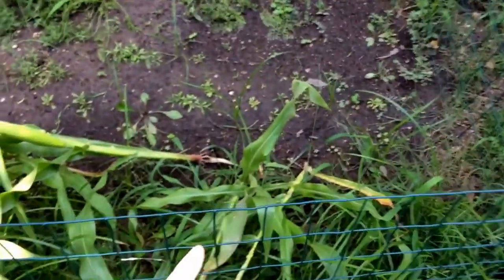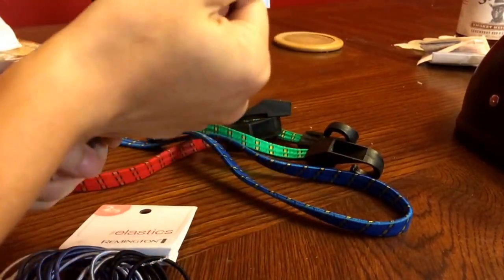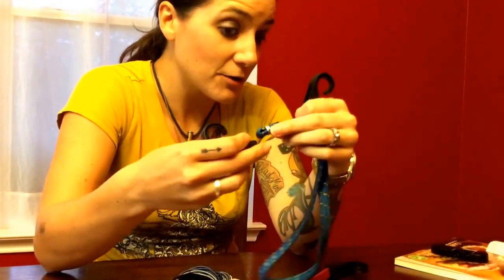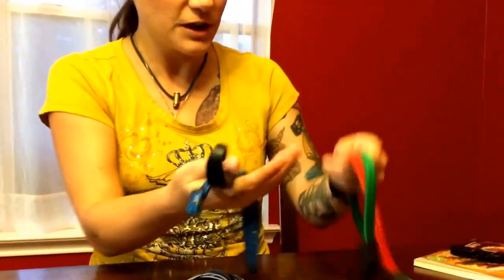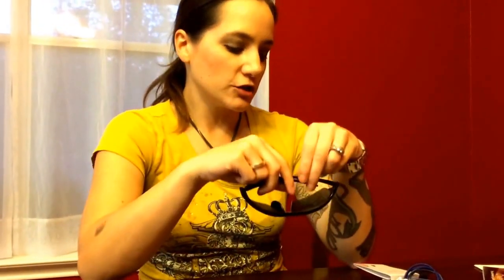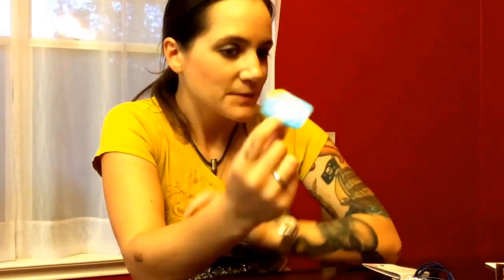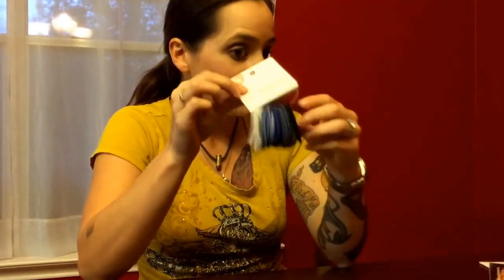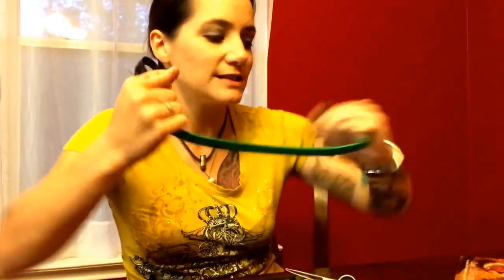#149 DOLLAR TREE PREPPER ITEMS [365 Survival]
Just a few things from the dollar tree that I picked up today.